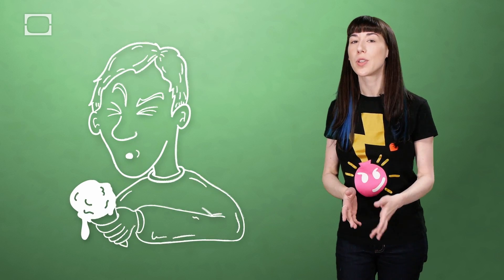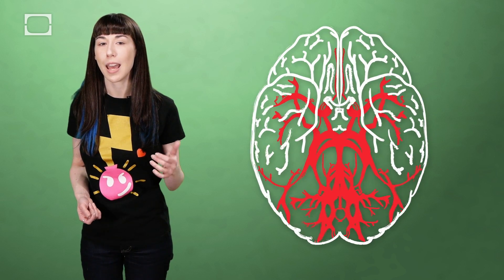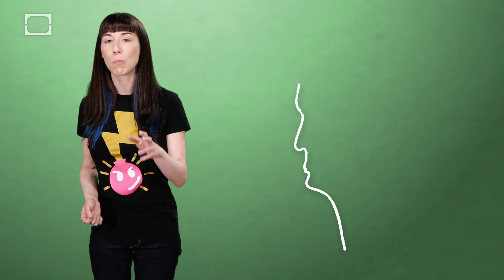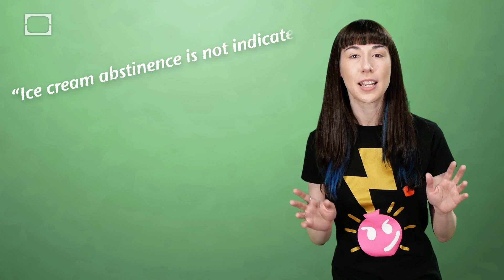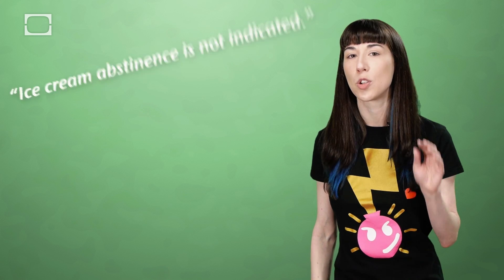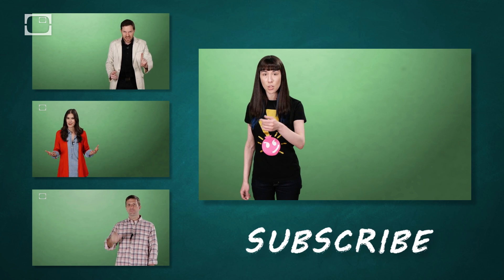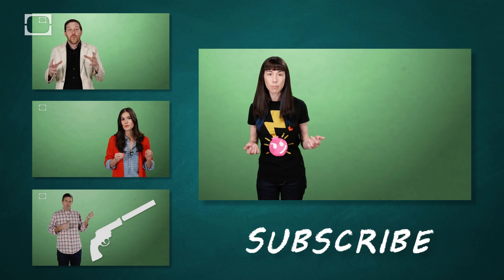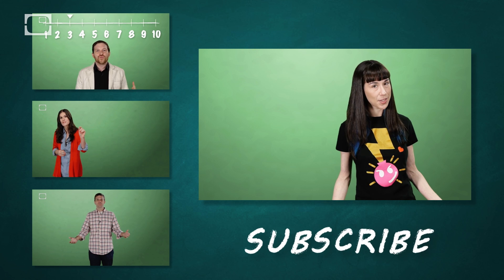Why Do We Get Brain Freeze?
We all know what an ice cream headache feels like. Lauren's here to explain why they happen. It involves temperature (duh), nerves and lots of blood.